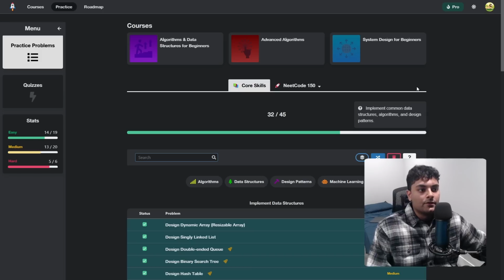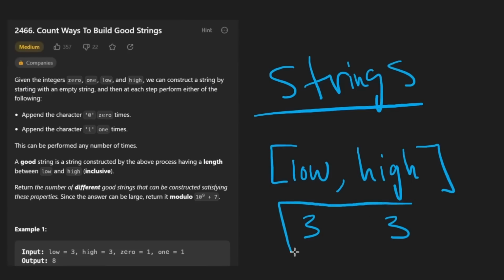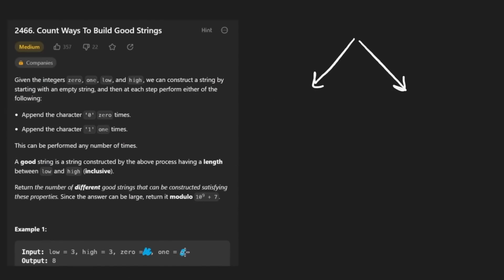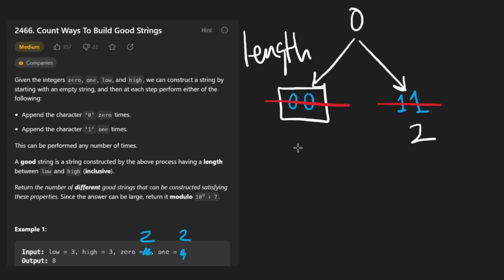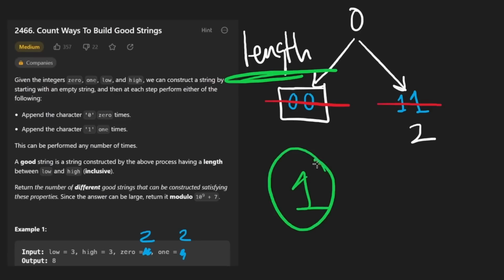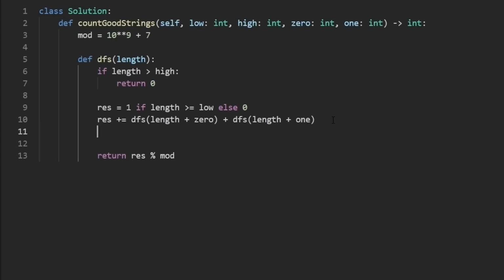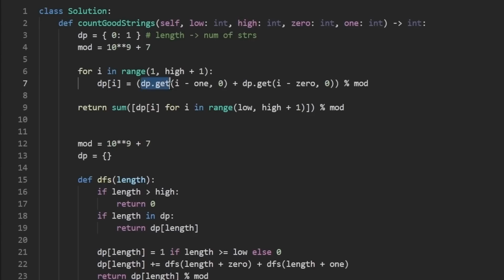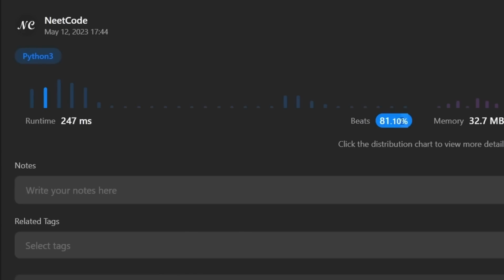Count Ways To Build Good Strings - Leetcode 2466 - Python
0:00 - Intro
1:30 - Read the problem
2:00 - Drawing Explanation
6:35 - Coding Recursive
12:18 - Coding Bottom Up

leetcode 2466